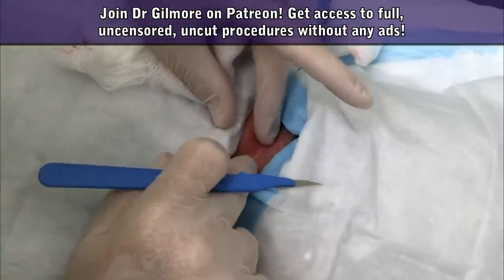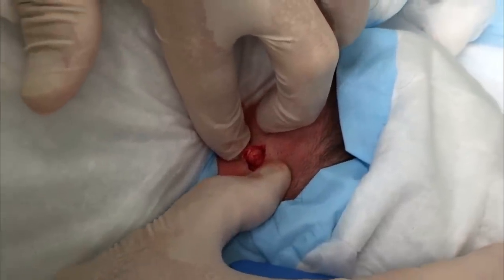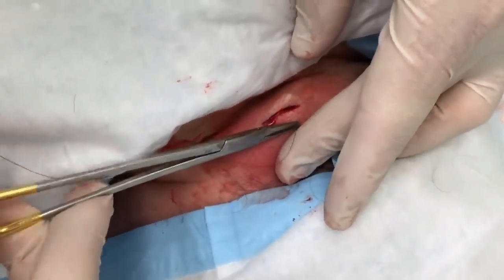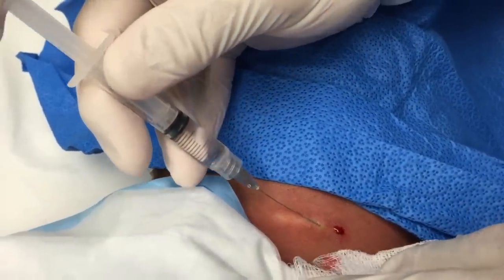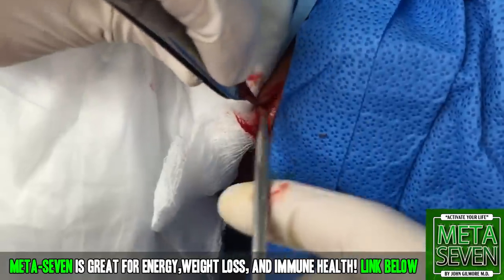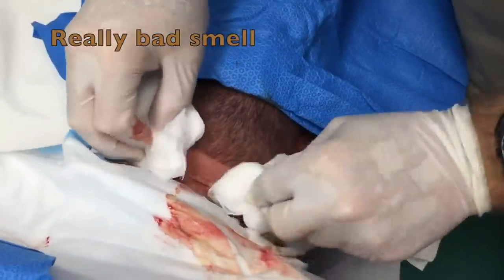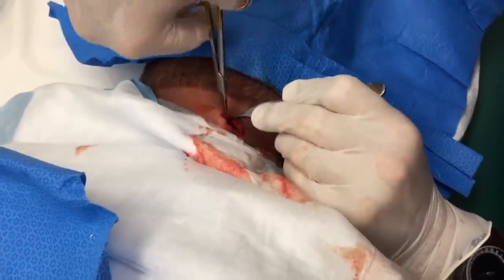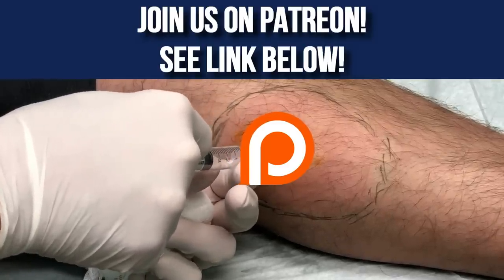Neck Cyst Double Feature - Watch Out For Spray!